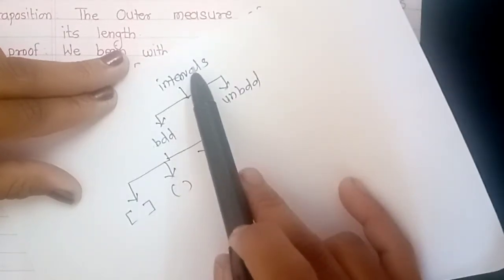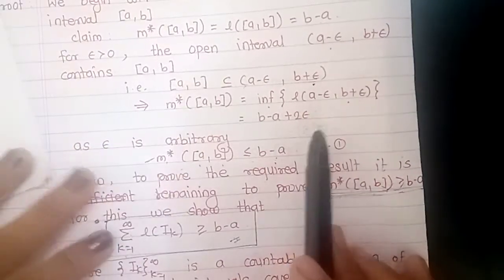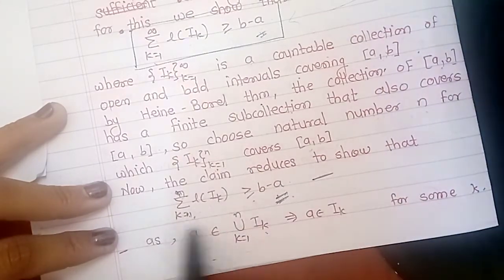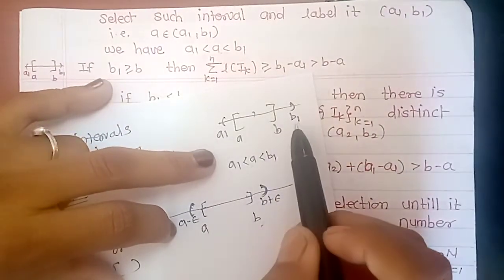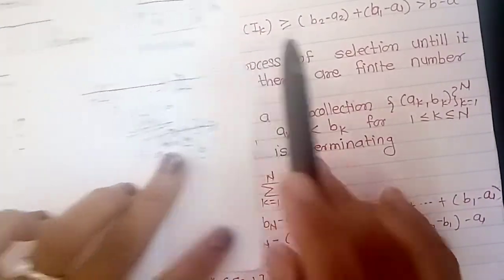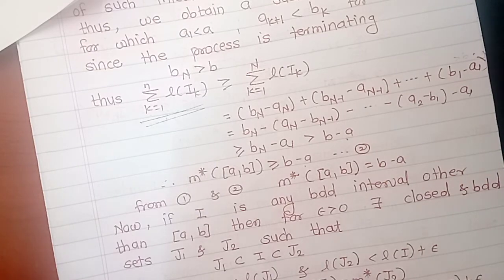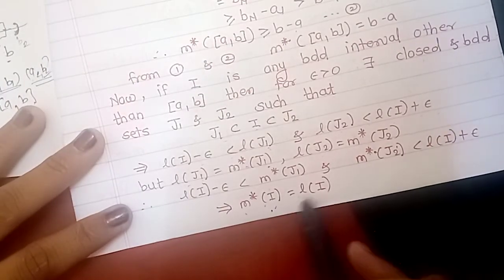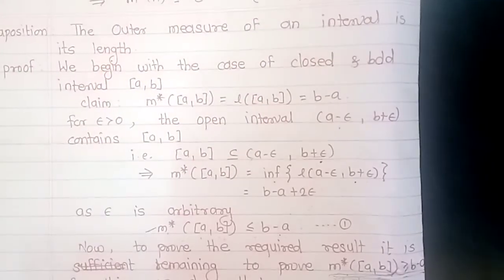MSc 1 Real Analysis (lebesgue measure lect 2)